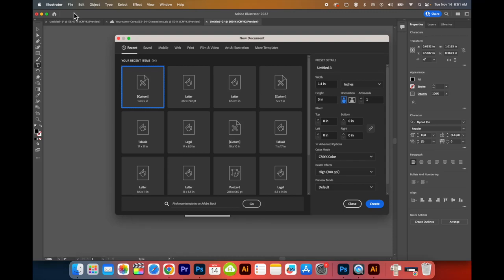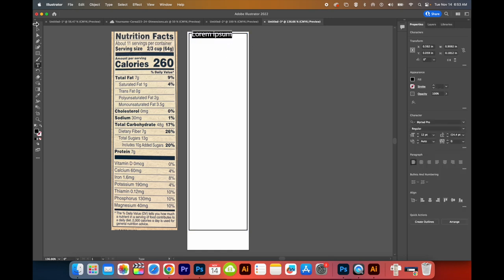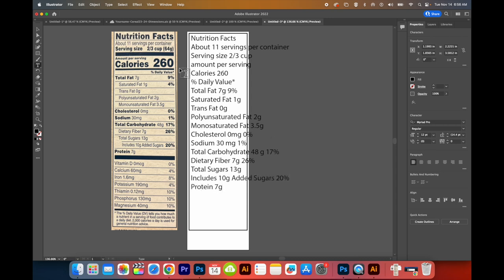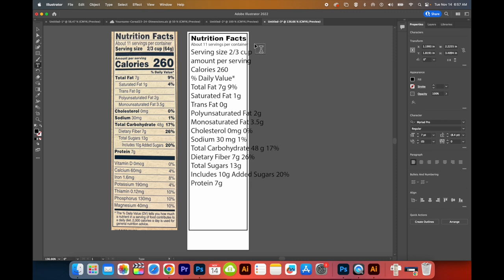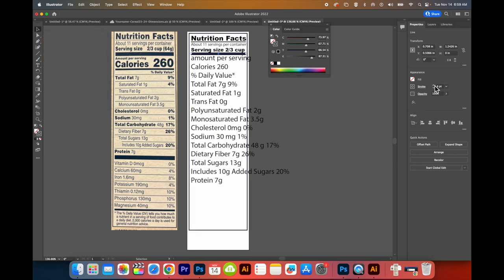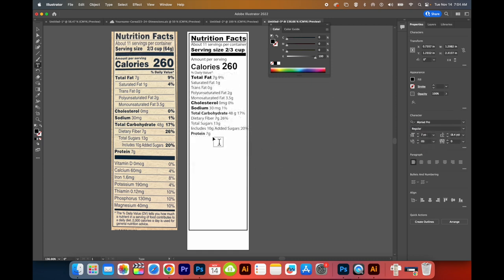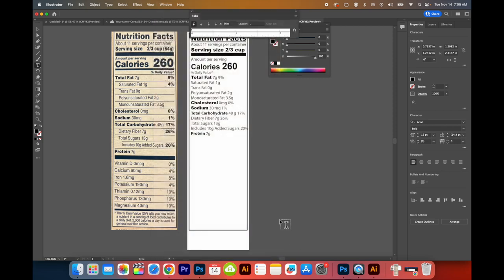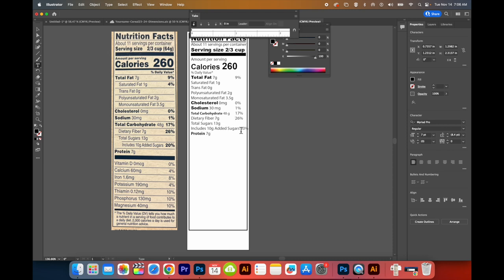How to use Tabs in Adobe Illustrator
Tabs allow you to light up text exactly in the same spot. Stop hitting space until you get the text to line up.